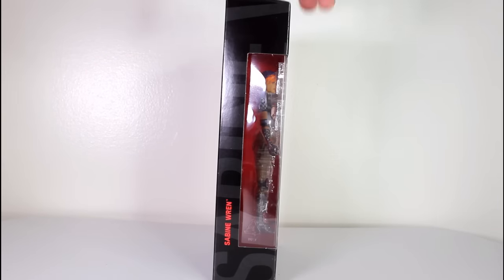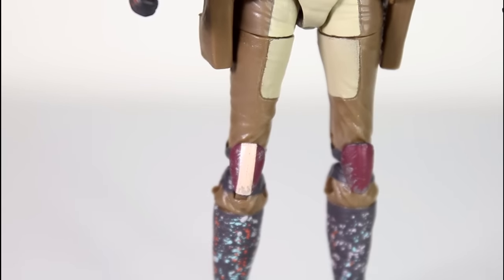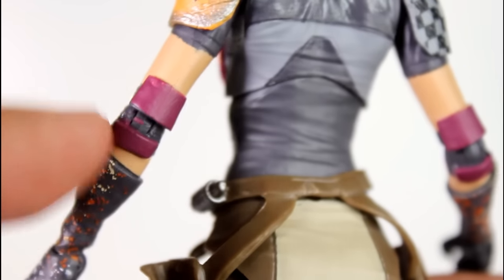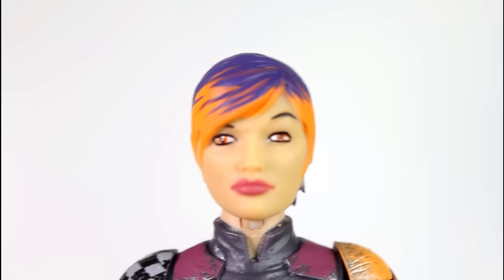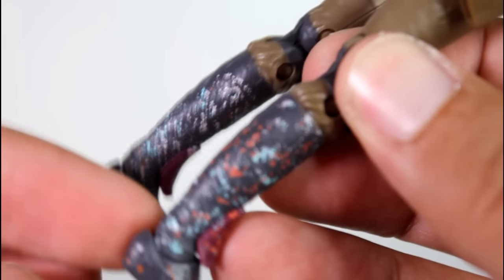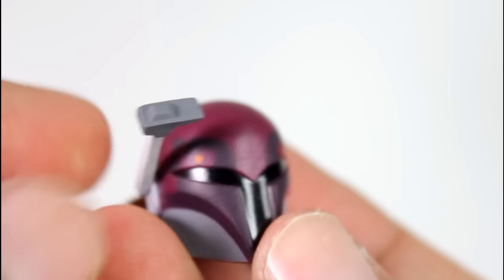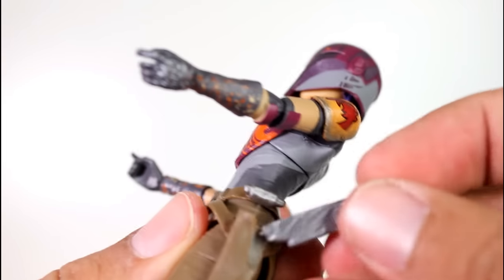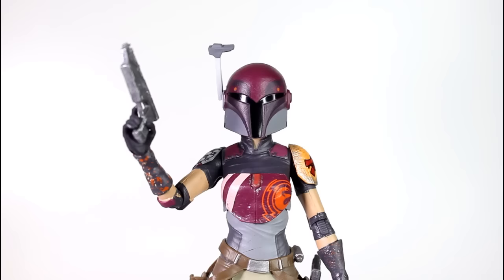Star Wars SABINE WREN Black Series figure review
Unboxing & review of Sabine Wren Star Wars Black Series 6 inch Hasbro action figure from Star Wars: Rebels. by John Carlos McMaster.

action figures
toy
Snowtrooper
AT-AT pilot
Darth Revan
AT-AT driver
Princess Leia Organa
The Black Series
Star Wars Rebels
Disney XD
mandalorian
mando
mandos
Sabine Wren with helmet
Sabine helmet
Sabine with helmet
paint
Sabine art